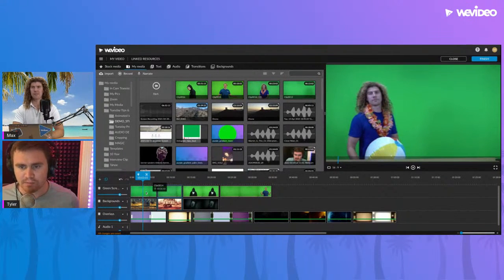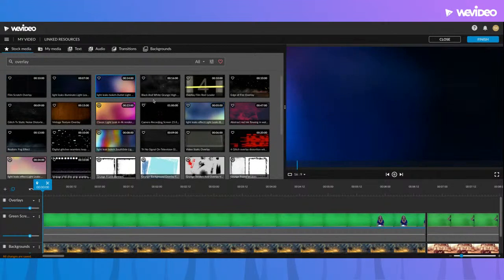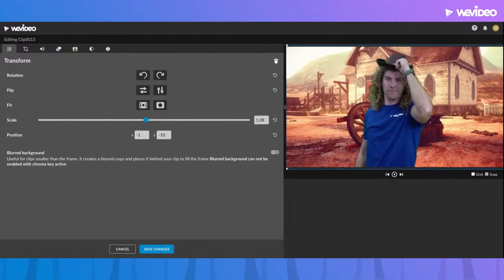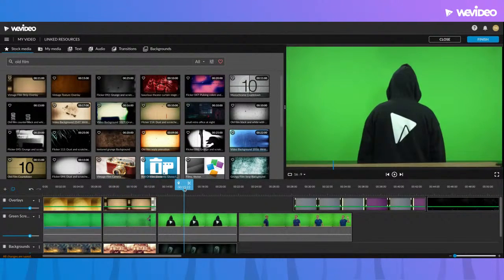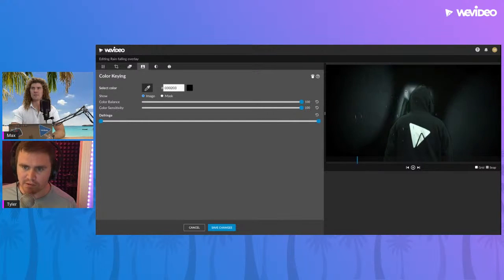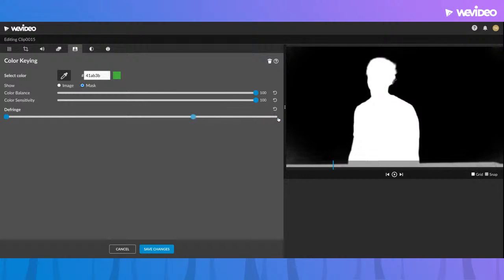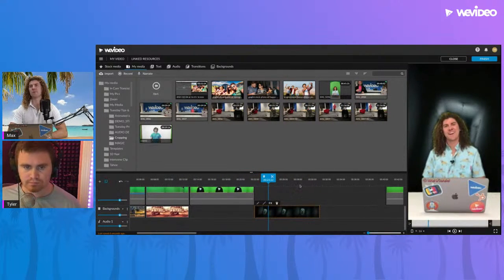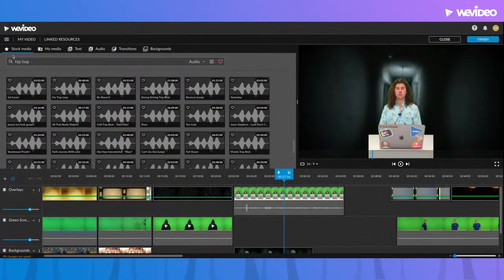WeVideo Tips and Tricks LIVE: Using overlays and filters on the timeline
👉 Episode 64

Using overlays and filters on your timeline are a great way to transform your video when you upload it in your WeVideo project. Max and Tyler will go over all the different ways you can use filters and overlays in WeVideo and how to search for them in our stock media library.

We'll also answer any questions you have on anything to do with using WeVideo.

Video Content:
0:00-4:27 Intro
4:28- 7:32  Using Green Screen
7:33-8:51 Using Overlays
8:52-10:33 Question How to light green screen?
10:34-14:18 More Overlays / Cropping Green Screen
14:19- 15:51 Using the FX filters
15:51-21:46 Adding rain/fog overlay
21:46-35:27 Final Questions Outro